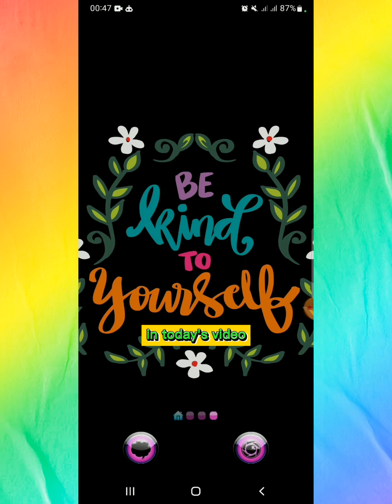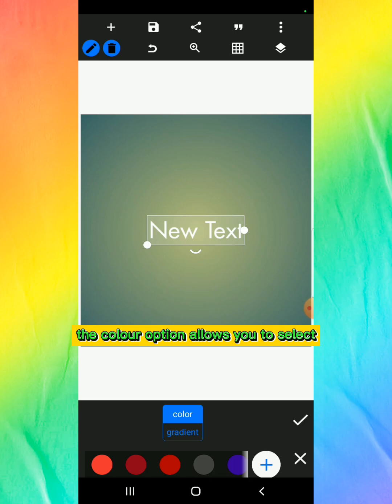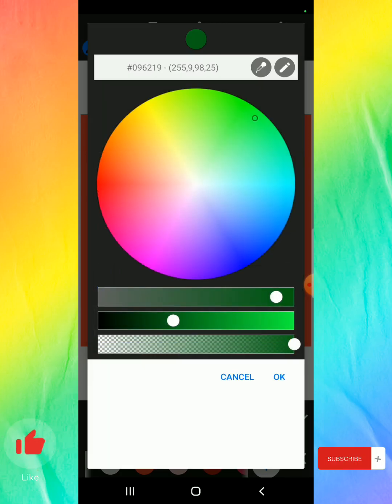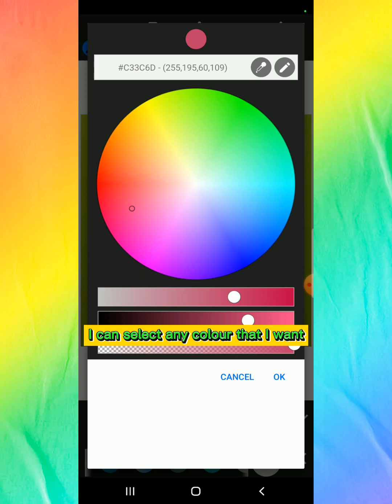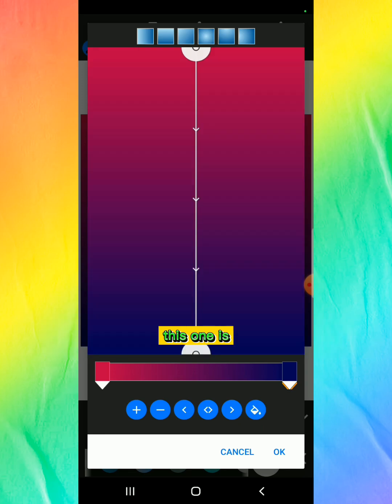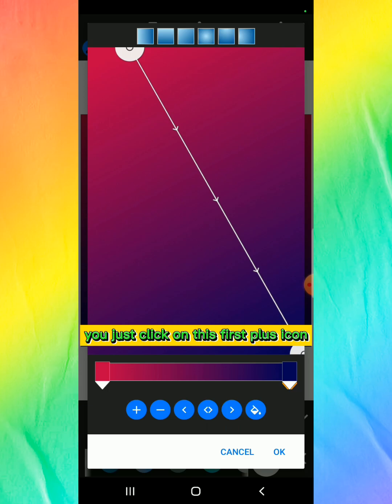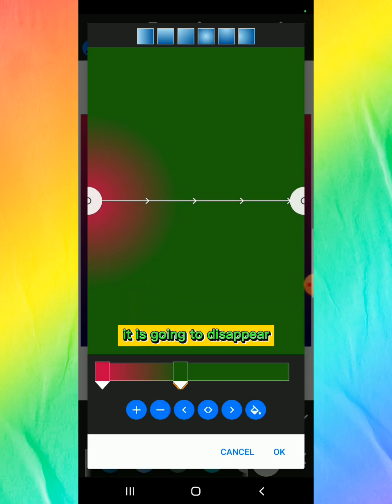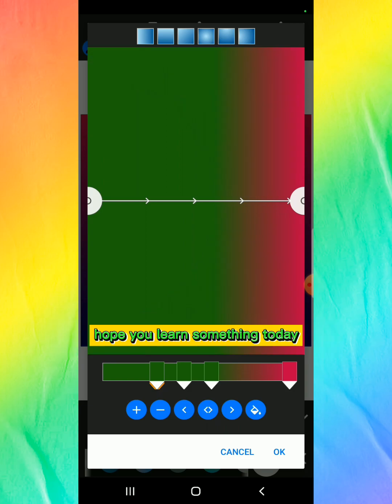Beginner Friendly: Easy Steps to Creating Gradient Backgrounds on Pixellab